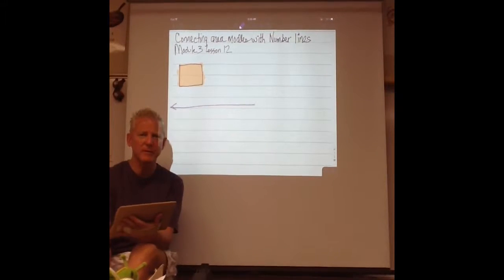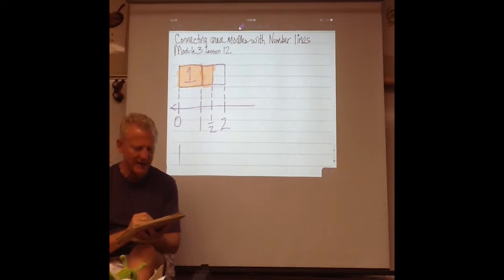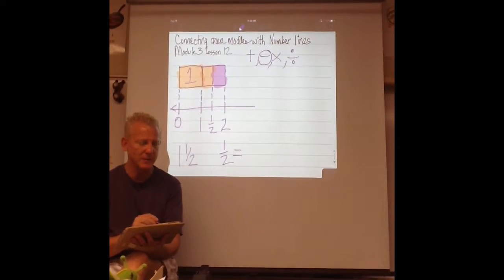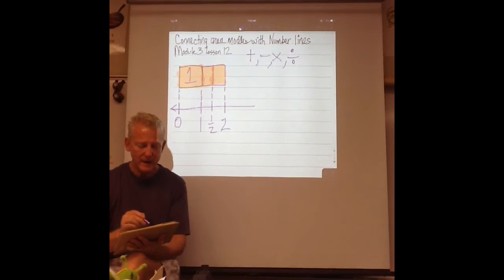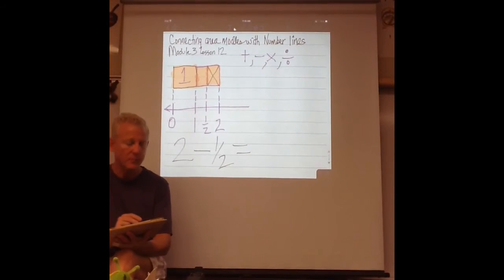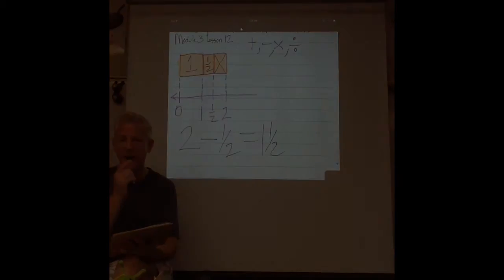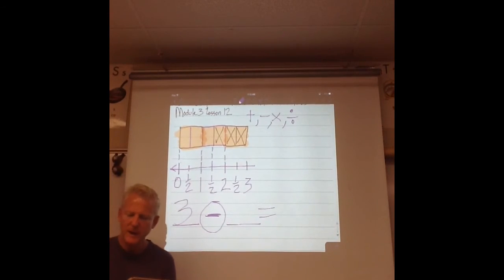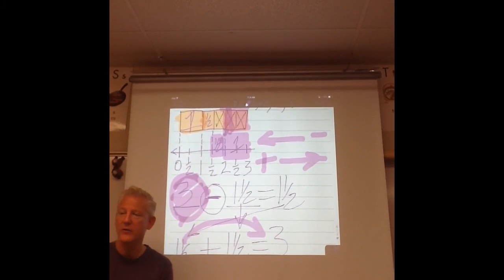Module 3 Lesson 12 Connecting Area Model with Number Lines